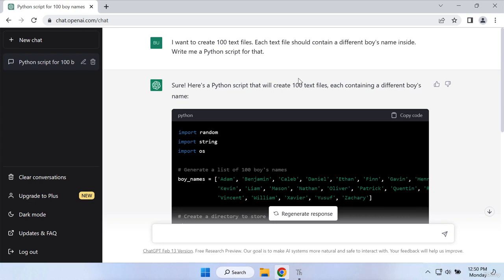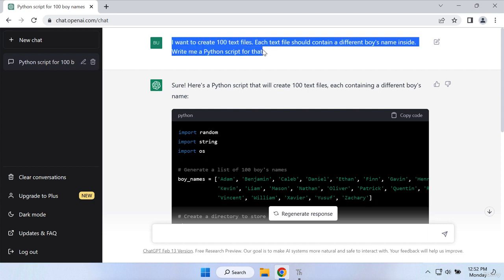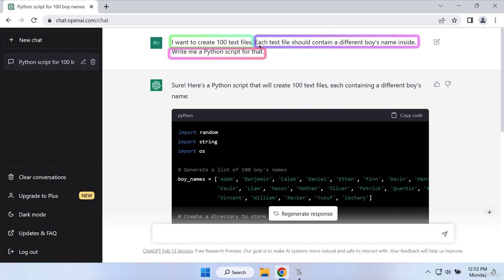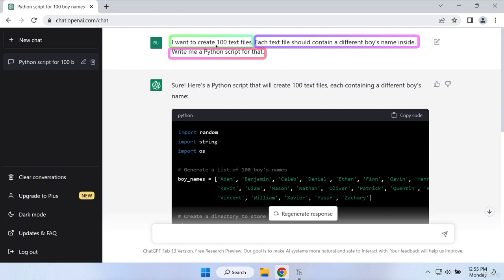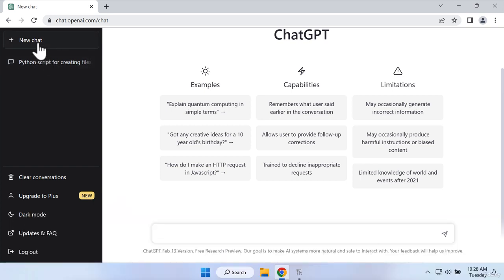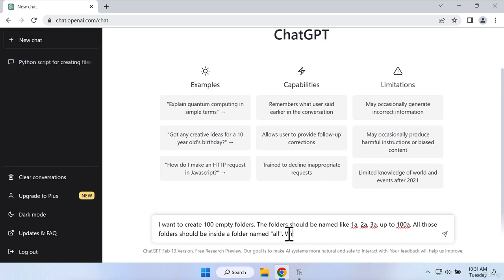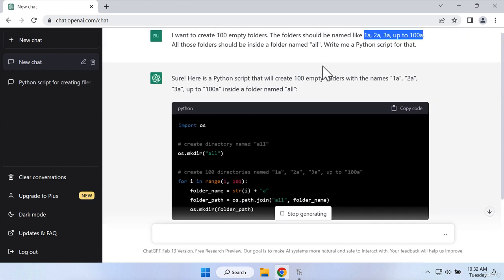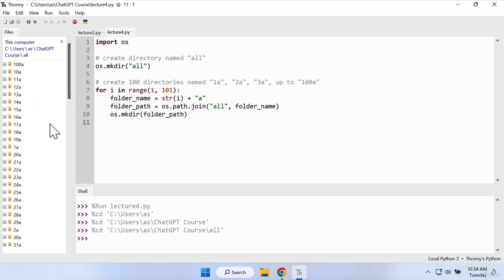5 Anatomy of a Good ChatGPT Query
Some random video uploaded for to get subtitles from YouTube.

A channel for ... Mentoring on ...

Health
Money
Investing
Food
Life
Tips
Parenting.
ETC.

A channel for young Indian people ( in particular  south Indians, more specifically  Kannada people belongs to rural areas of North Karnataka -- YCB and his friend, thus the name. )
  and their fathers and mothers and general society.

This channel will be a social contribution -- giving back to society  by BKC Shekhar.